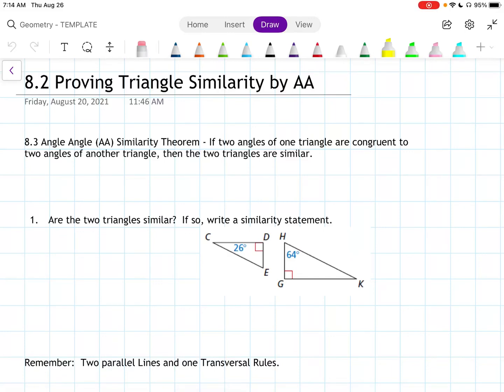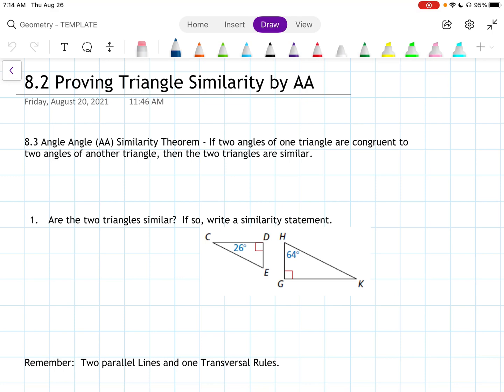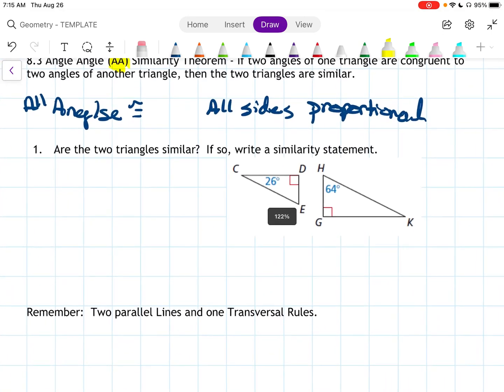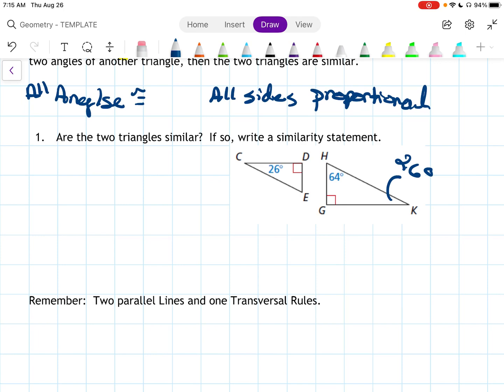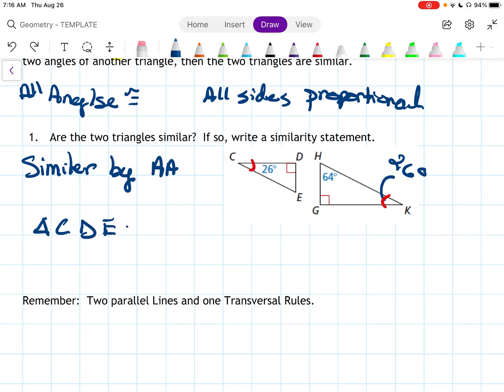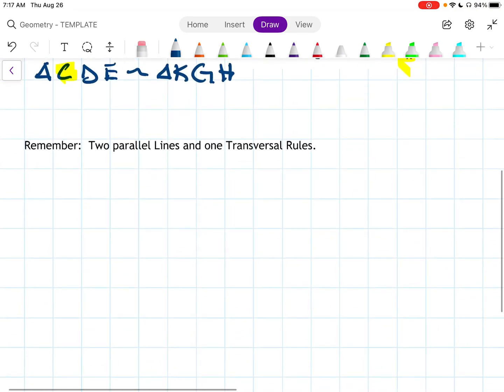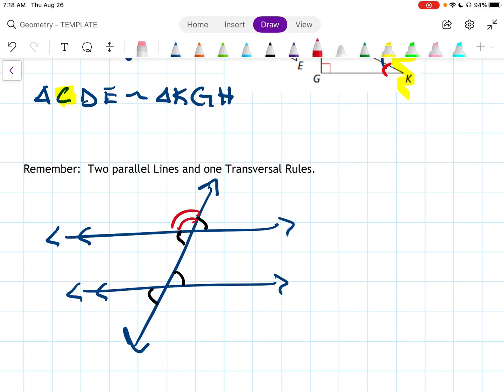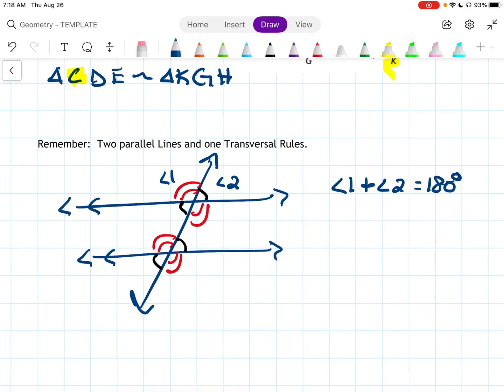8.2 - Proving Triangle Similarity by AA